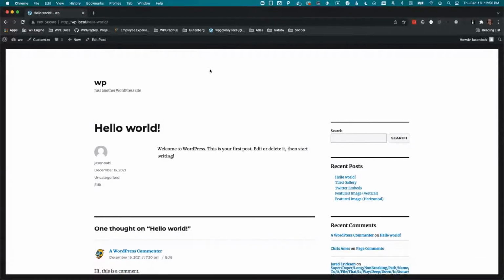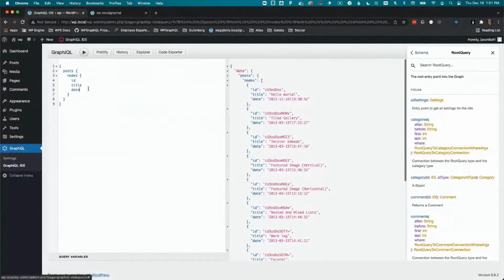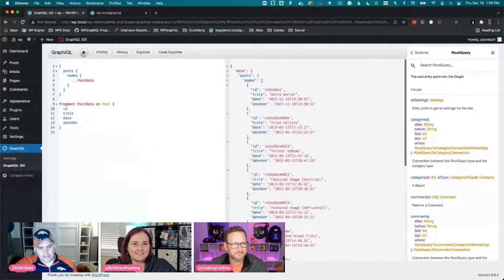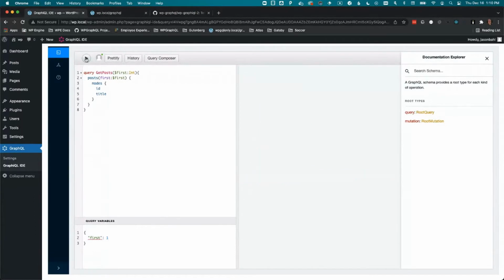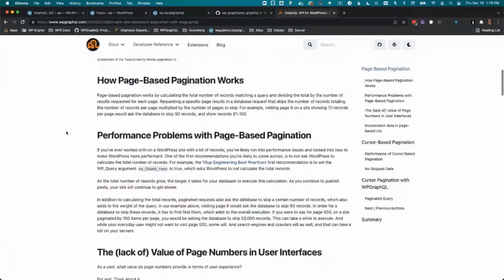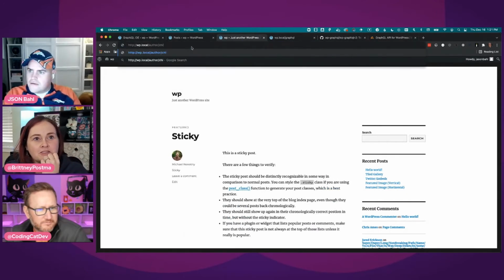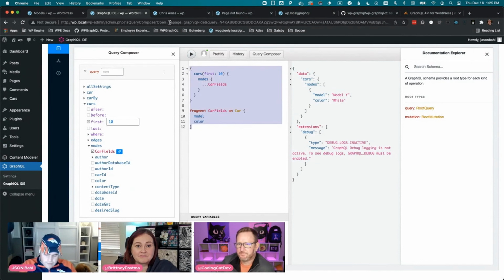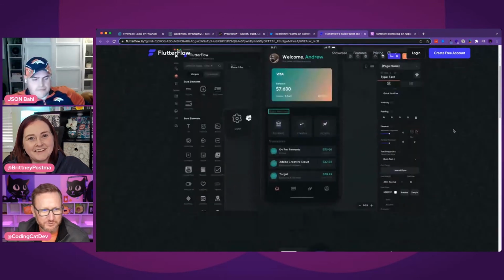2.9 - Getting GraphiQL with WordPress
Jason Bahl joins us to talk about an amazing product he created that lets WordPress become headless with a GraphQL.

Empower your entire team to visually create and optimize high-speed experiences on your sites and apps. Provide whole-team autonomy with a platform that is developer approved.

Recorded: December 16, 2021 2:30 PM (EST)